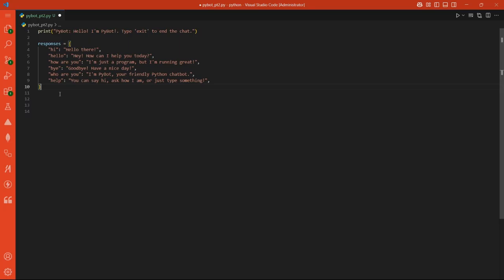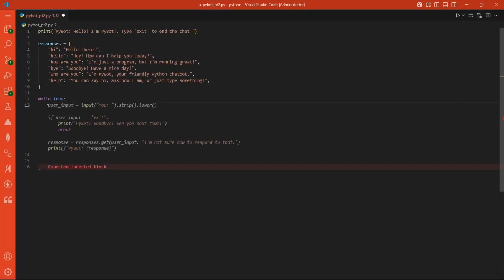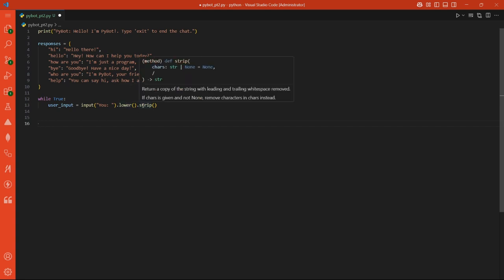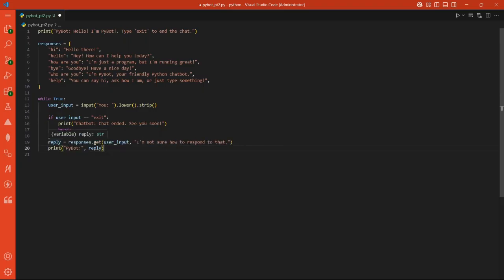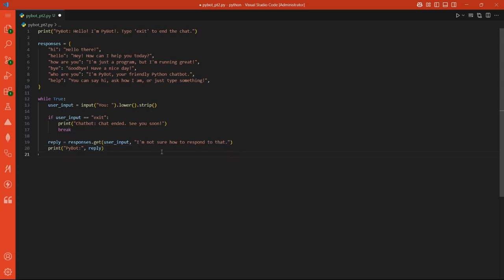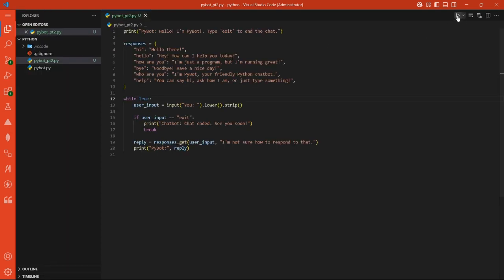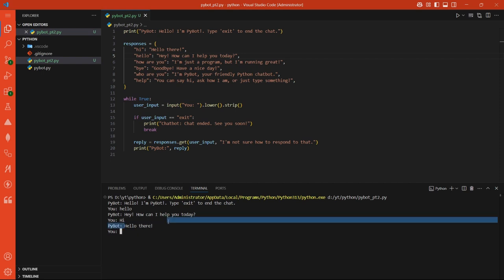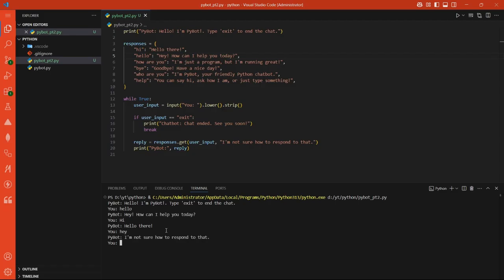Build a Chatbot in Python Part 2 Smarter Responses with Dictionary!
In this video, you’ll upgrade your beginner-friendly chatbot by using a Python dictionary (JSON-style) for cleaner, more scalable responses. No external libraries, no AI – just pure Python logic!

📱 UPI: amruthlp@axl

✅ What You’ll Learn:
- Replace if-else with a Python dictionary
- Use `.get()` for safe message handling
- Make your chatbot easier to maintain and scale

🎓 Chatbot Playlist – All Parts:
🔸 Part 1 – Simple If-Else Chatbot
🔸 Part 2 – Use Dictionary/JSON for Scalable Responses (this video)
🔸 Part 3 – Add Randomized Replies (Variety)
🔸 Part 4 – Save Conversations to a `.txt` Log
🔸 Part 5 – Handle Similar/Related User Inputs
🔸 Part 6 – GUI Chatbot using Tkinter